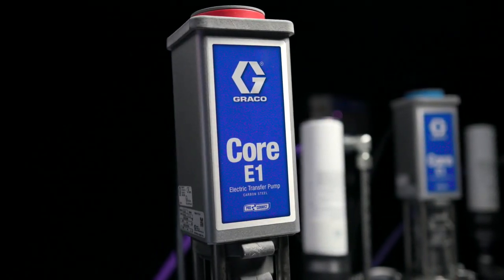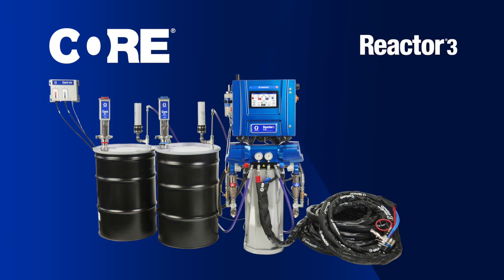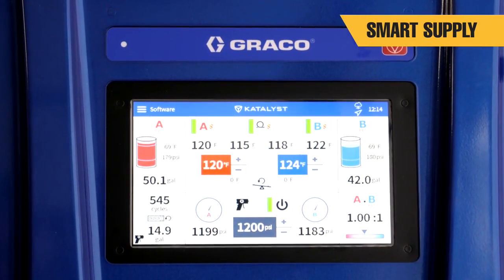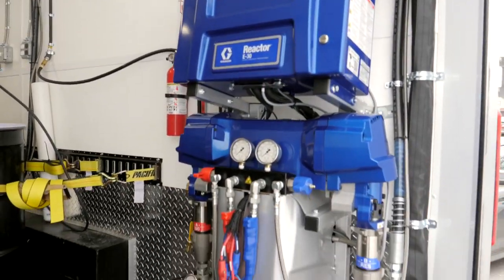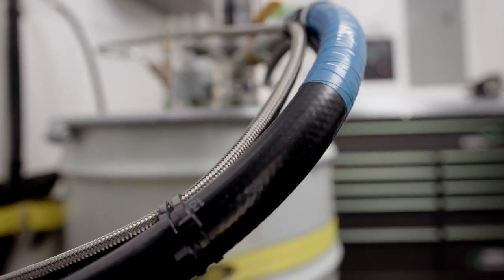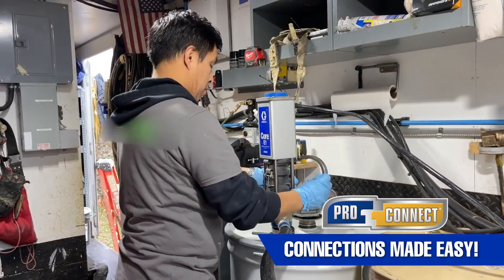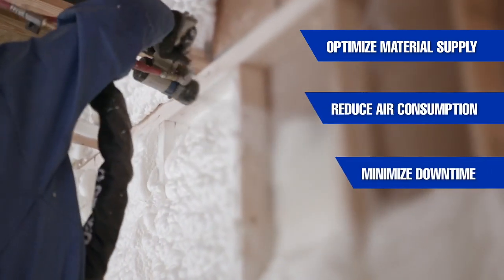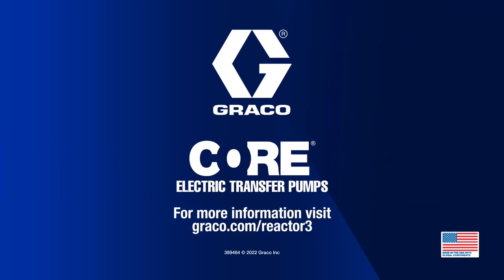Graco Core E1 electric transfer pumps: the secret behind Reactor 3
Get in the flow with Graco's revolutionary NEW Core electric transfer pumps; designed to optimise material supply and minimise downtime. Quieter and less expensive to operate than traditional pneumatic pumps, the new electric pumps can communicate with the Reactor 3 to give you a fully-connected system.

This video gives you a closer look on this critical component in the Reactor 3.

Find out how the Core E1 makes the system a pleasure to work with for your teams, and how it improves the quality of their work